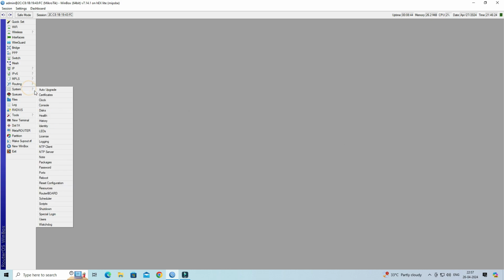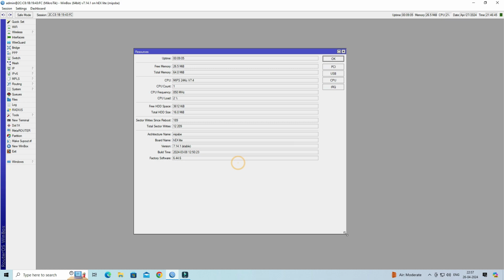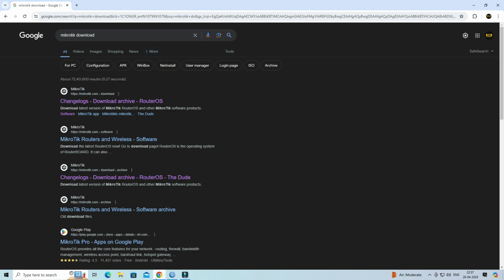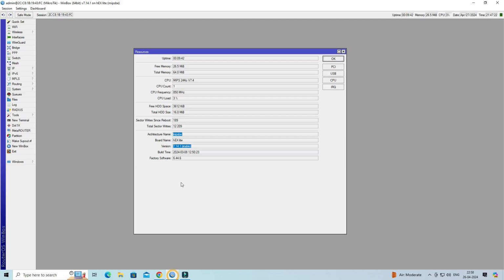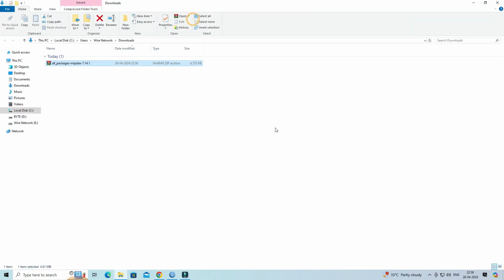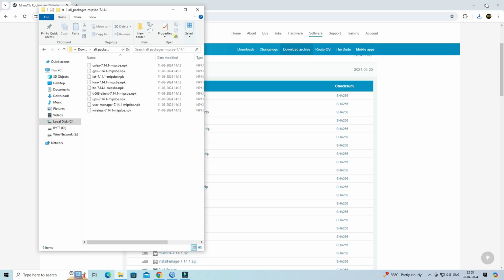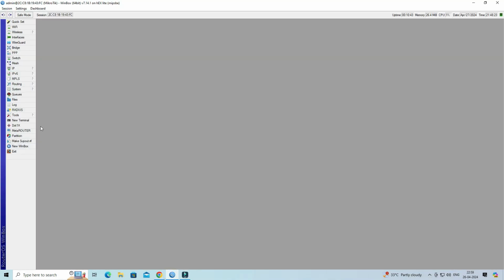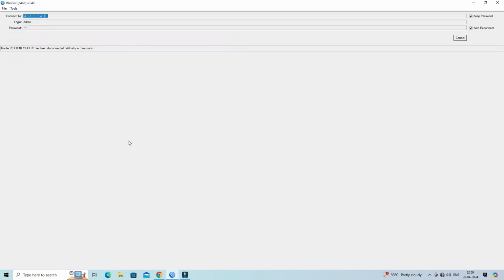How to install User Manager Radius Server on MikroTik (RoSv7)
In this comprehensive tutorial by Wire Network, you will learn the step-by-step process of installing User Manager on a MikroTik router. The video is presented in English, making it accessible to a wide audience. Follow along and gain the necessary skills to manage user accounts efficiently.

What is MikroTik User Manager!
MikroTik User Manager is a centralized authentication, authorization, and accounting (AAA) server that is commonly used with MikroTik routers and wireless devices. It allows network administrators to manage user access to network resources, such as internet access, based on various criteria like username, password, time of day, and data transfer limits.